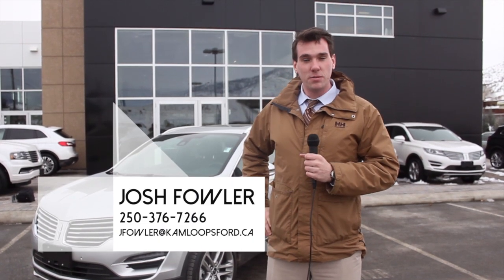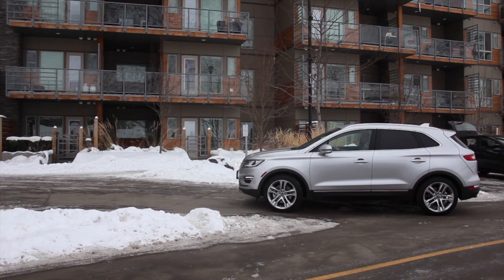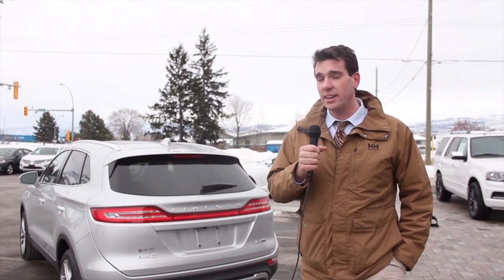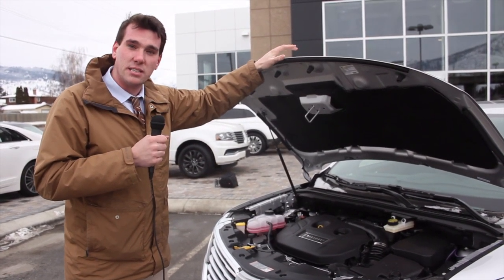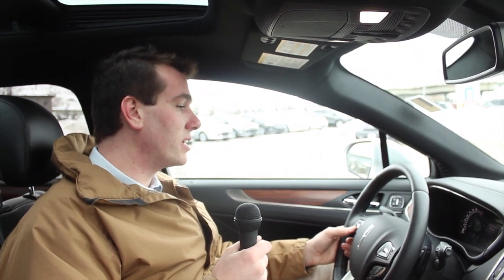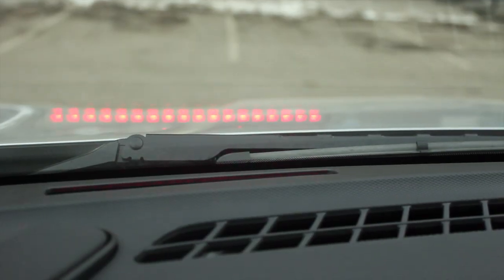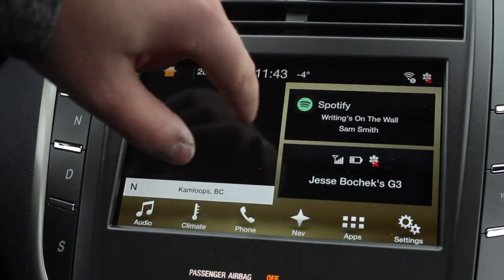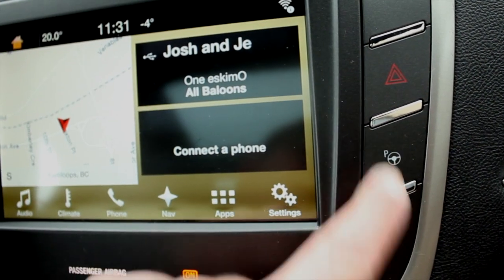2016 Lincoln MKC - Kamloops Ford Lincoln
Josh takes us thru the features that abound both inside and around the Lincoln MKC, from its refined yet powerful 2.3L Ecoboost, to Sync 3, and so much more. Thanks to YKA Media for producing this featurette.